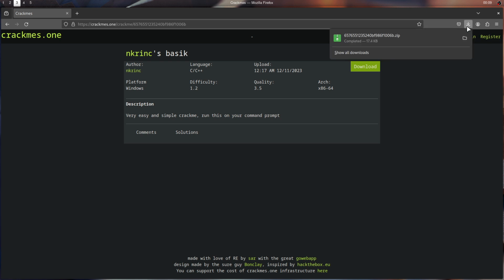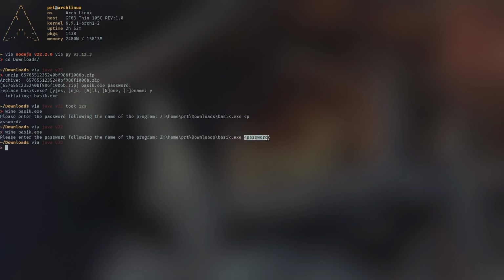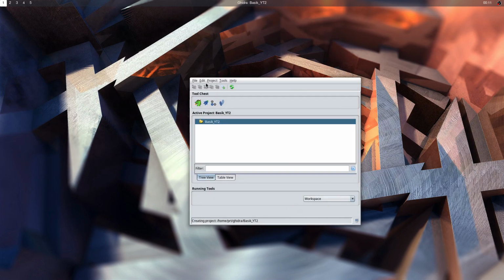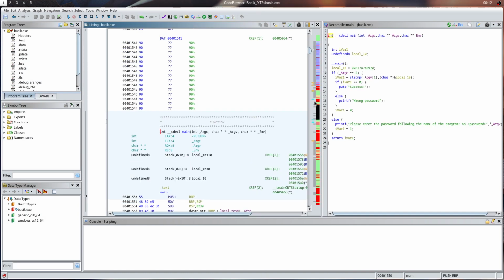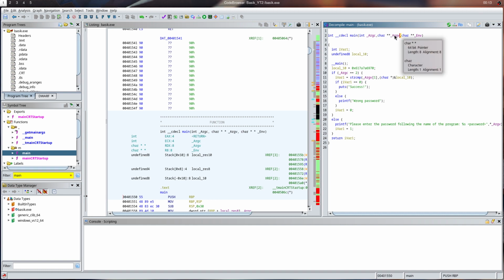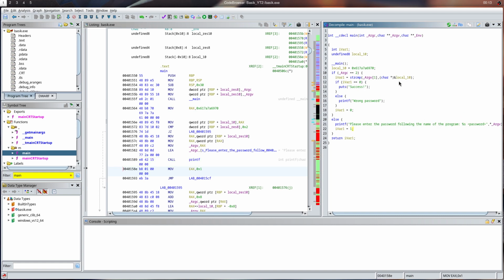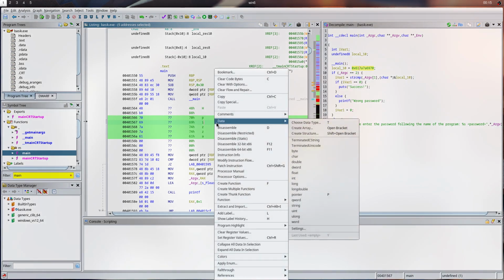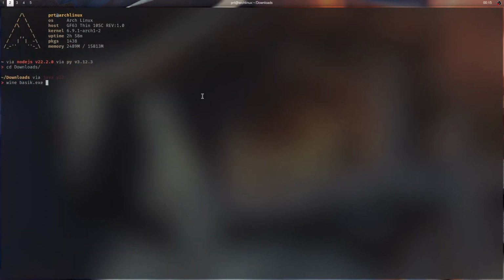Ghidra Introduction | CrackMes "basik"